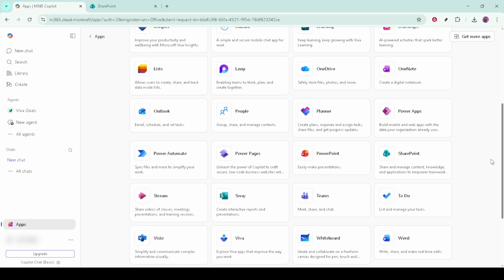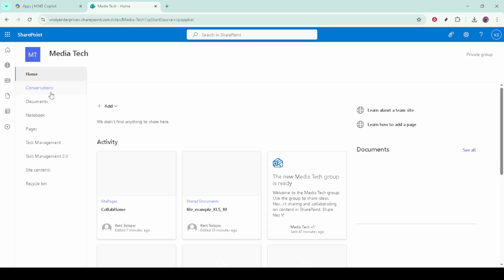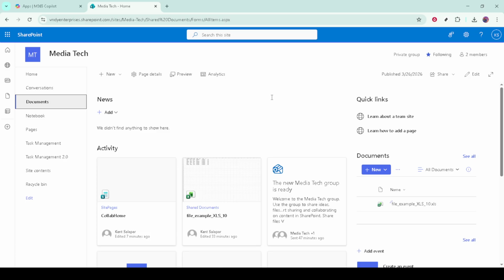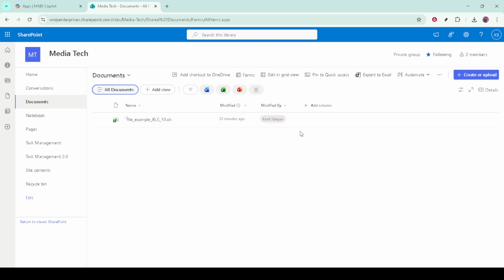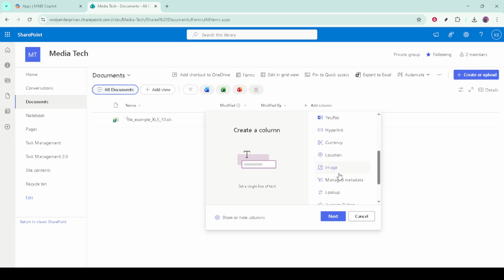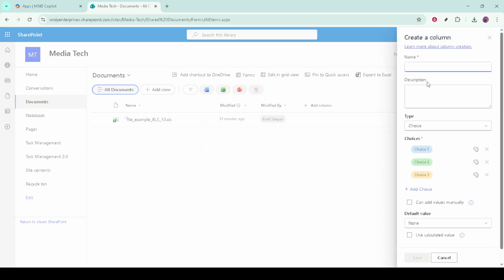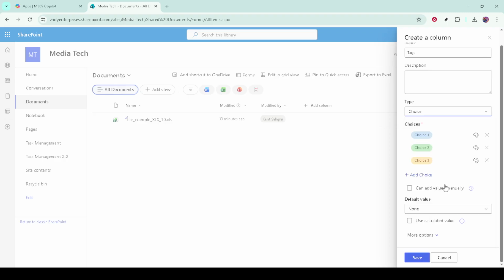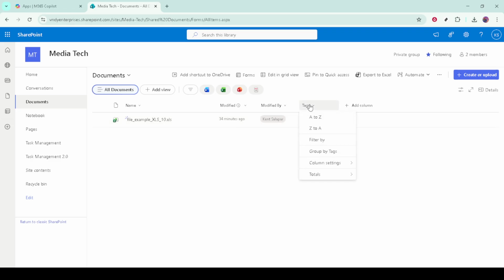How to Add Tags to Files in SharePoint Document Libraries [2026 Guide]